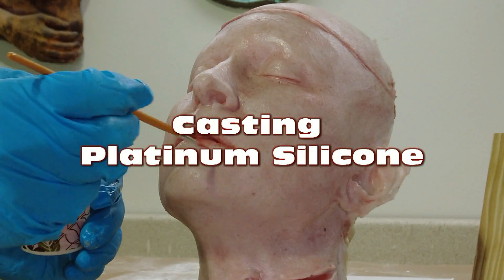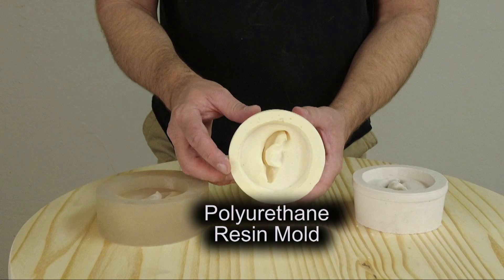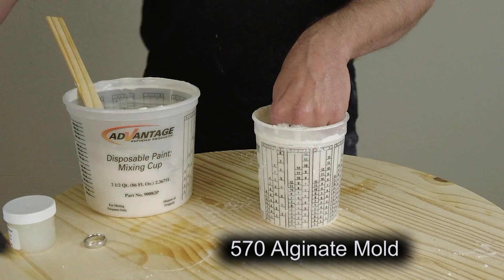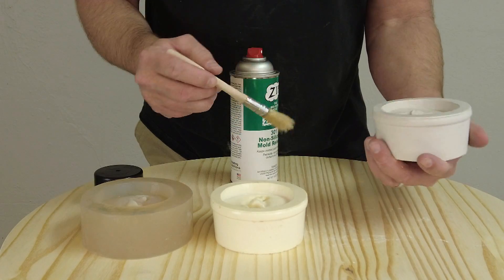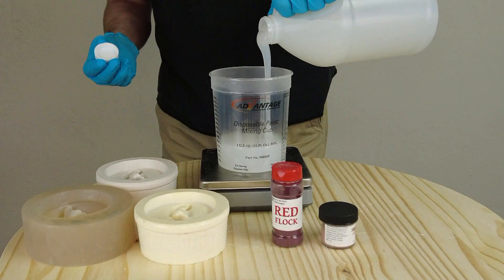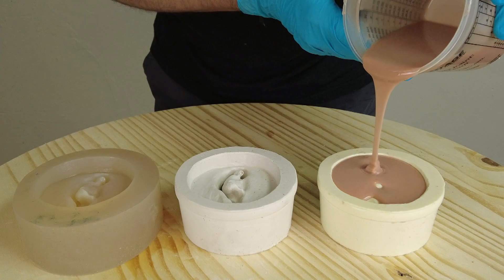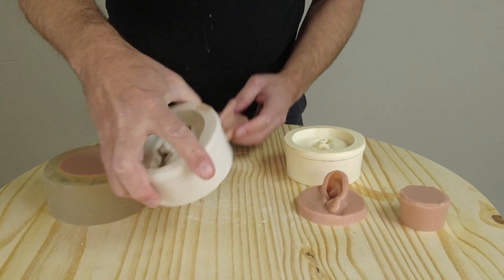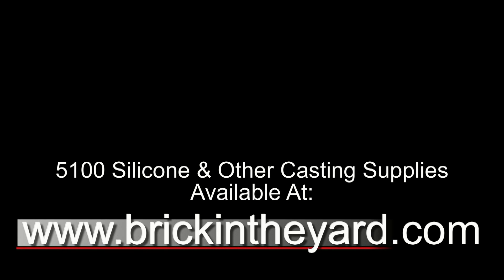How To Cast Silicone Tips For Masks Medical Simulators and SPFX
In this video we cover the compatible mold materials for casting Platinum silicone. We use resin, silicone, plaster, and alginate molds to pour 5100 soft silicone positives. We also give a quick overview of vacuum degassing.